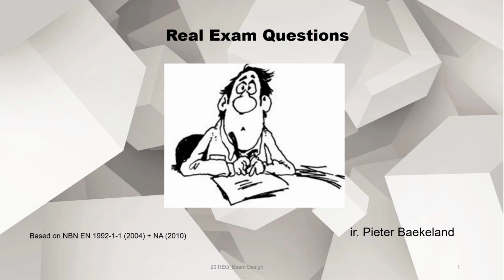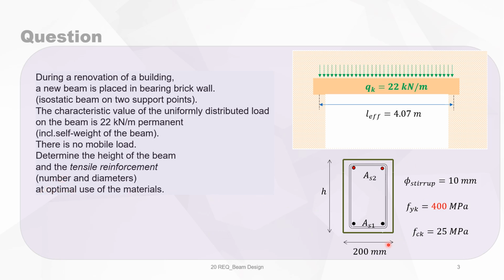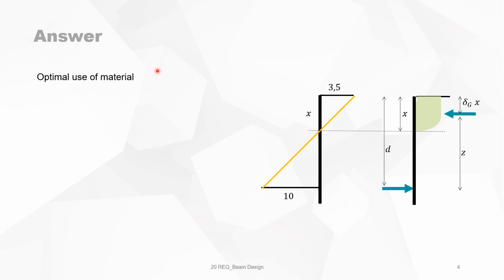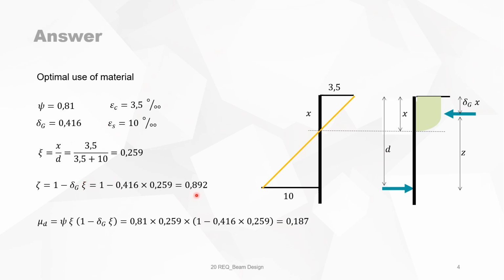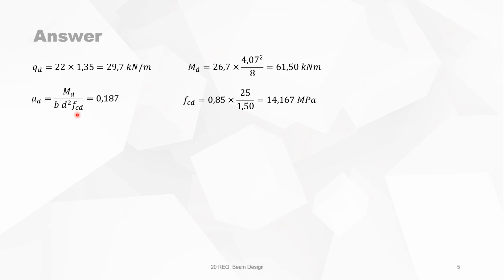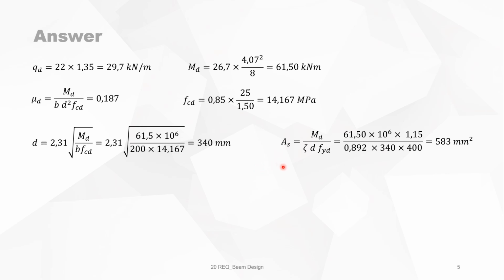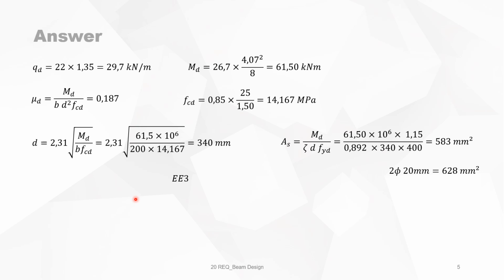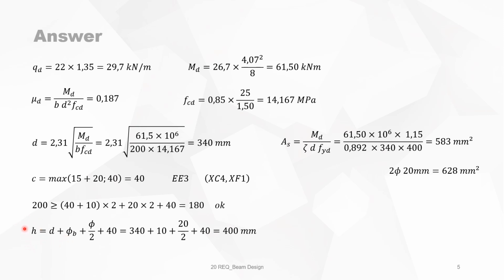20 REQ Beams Design